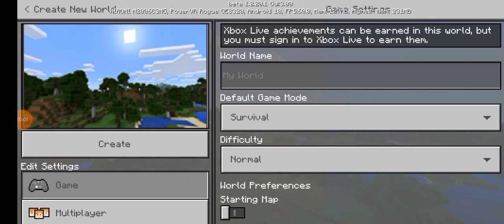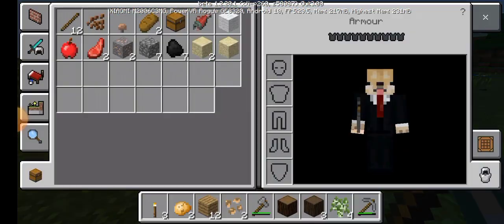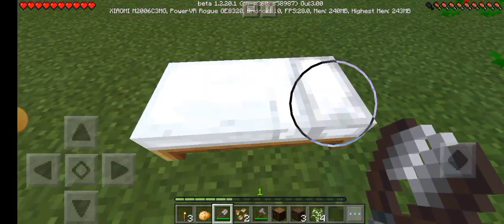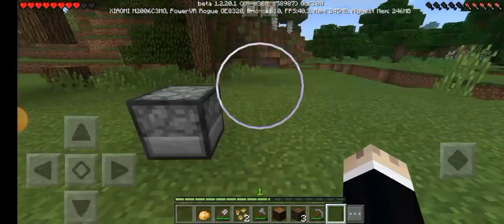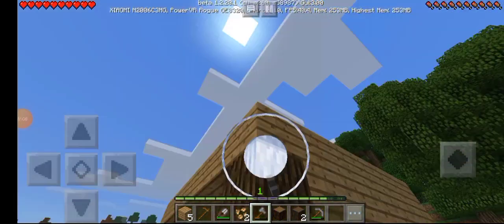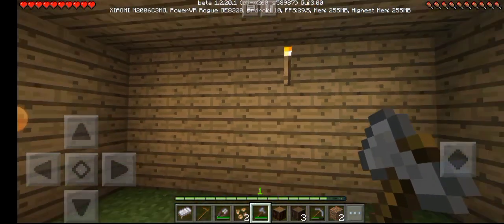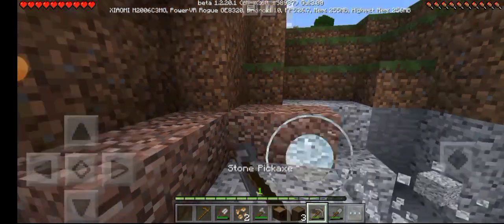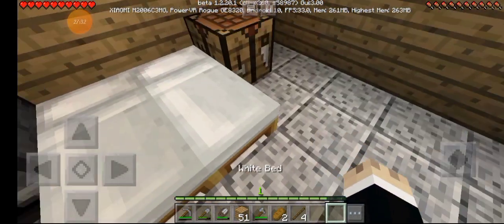Starting my world! Minecraft Lets play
Hey Doggy Gang 🐶
MINECRAFT FOR THE FIRST TIME EVERRRR ON THIS CHANNEL Tell me what i should do with this world and what i should build

👱👩‍🦰👩‍🦱👩‍🦳Friends 👩‍🦳👩‍🦱👩‍🦰👱
(and also people you should sub to)

148

About my channel:
Hi I'm Doggy man

I post gaming videos most of the time their Roblox but sometimes I do other galmes

I do ALOT of Roblox Bedwars so if you like that consider watching my other video
My other videos are variety games so if you like that kind of stuff consider watching other videos

CONGRATULATIONS YOU MADE TO THE END OF THE DESCRIPTION 🎉🎉

 Comment "Mine" For a Heart!